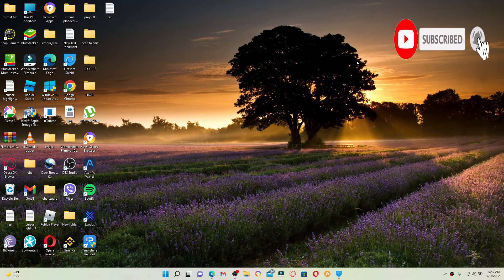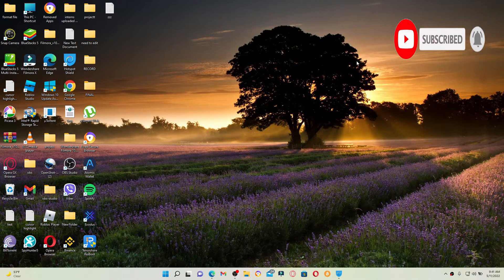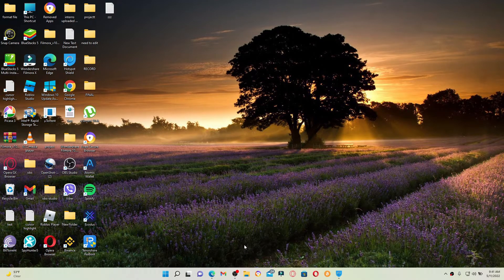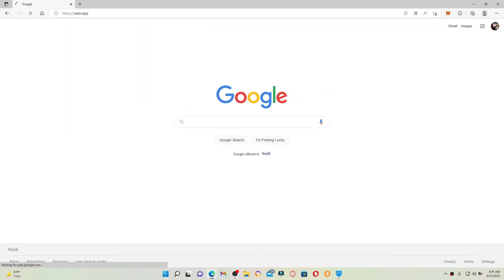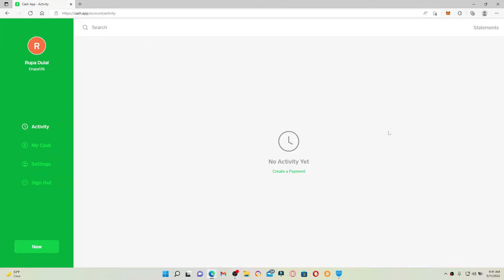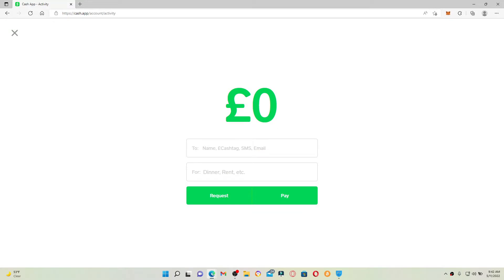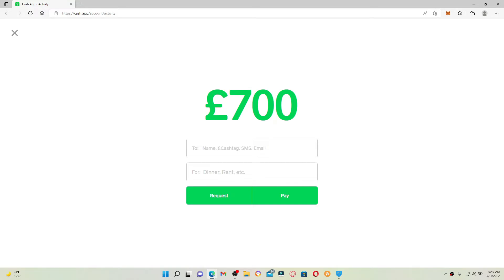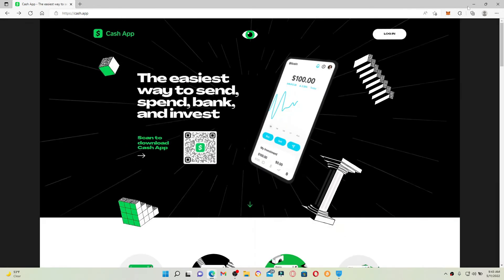How To Send Money With Cash App on Desktop (2022)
In this video I am going to guide you How To Send Money With Cash App on Desktop.

CHAPTERS
0:00 - Intro
0:17 - How To Send Money With Cash App on Desktop
1:05 - Outro

Hey EveryOne!